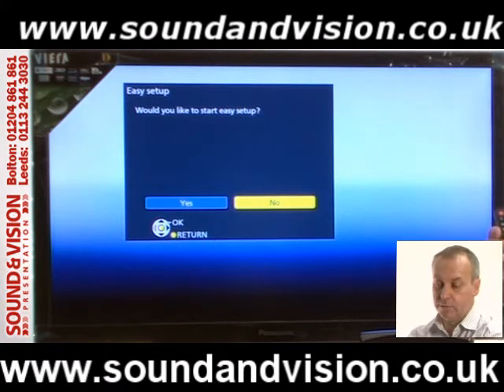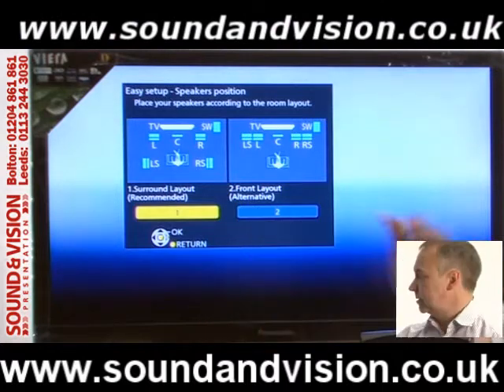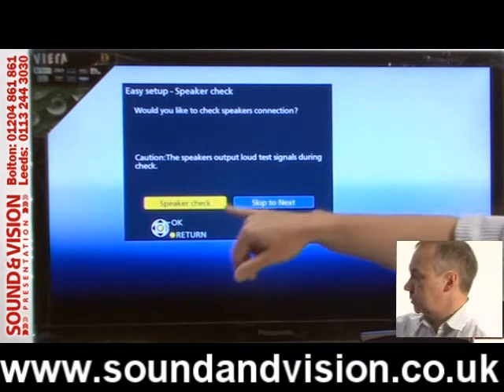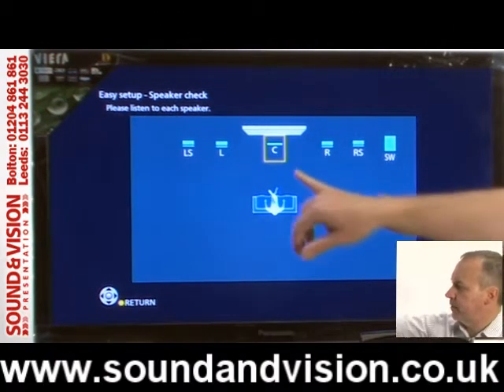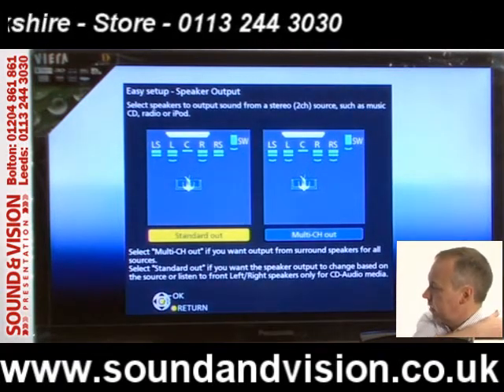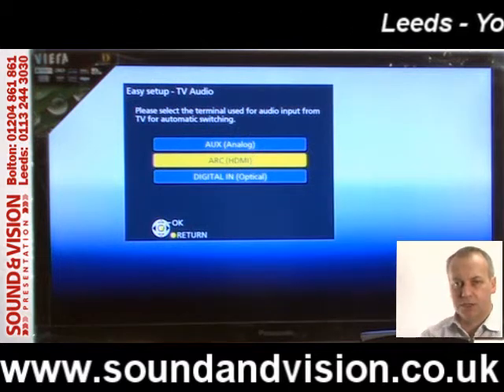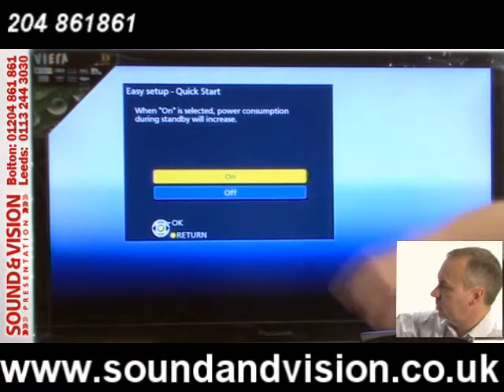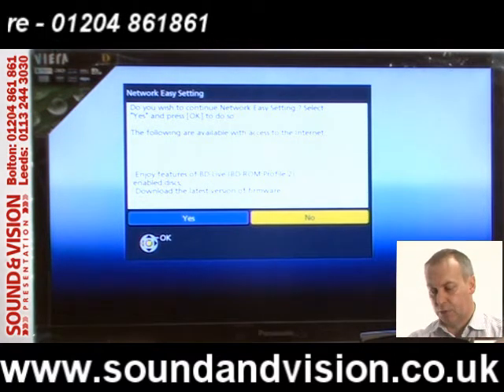Panasonic SC-BTT270(SCBTT270EBK)Video Review Bluray Home Ci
Click for low price on Panasonic SC-BTT270EBK or Tel Bolton 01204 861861 + Leeds 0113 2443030